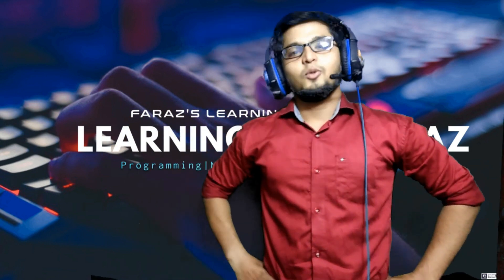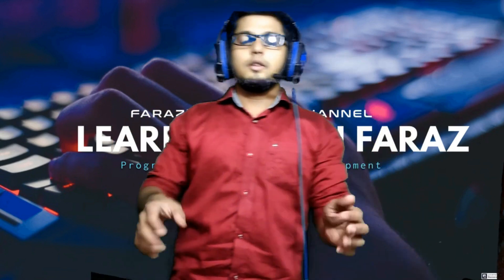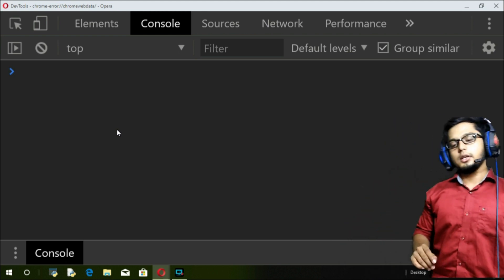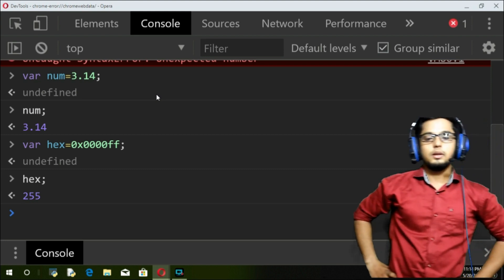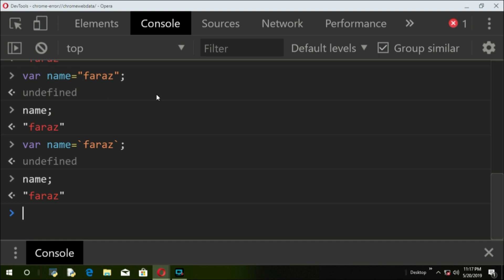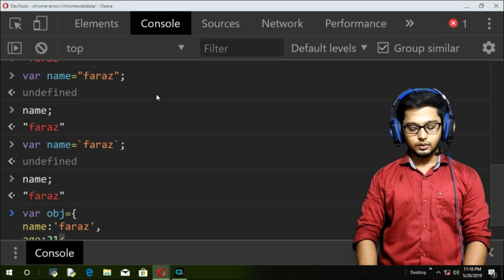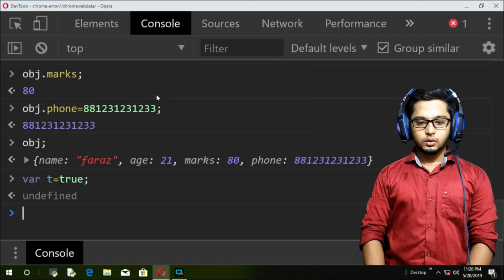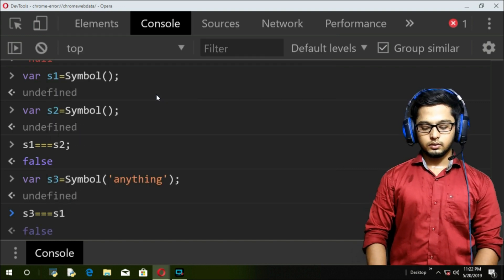1.JavaScript Full Course - Part 1 -Variables , Constants , Datatypes and Objects in Javascript- 2019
In this video you would learn
1.What a variable is
2.What are constants
3.Datatypes and Literals in Javascript

Here is Your exercise problem

// Evaluate what answers you would get if you ran this in the
// JavaScript Console. Answer the questions then

// check them by copying them and running it in the console yourself

// line by line

// add variable "firstName" and "lastName"
// so that they equal your name

// create a variable that holds the answer
 // of "firstName" + " " + "lastName"

// Evaluate this question. What is a + b?
var a = 34;
var b = 21;
a = 2;
a + b
// what is the answer here?

// What is c equal to?
var c;
// predict the output :-
      var x=10;
      const x=11;
      x;
// Predict the output
    const y=12;
    const y=10;

//predict the output
     var x='a';
     var y= 12;
      var z=x+y;